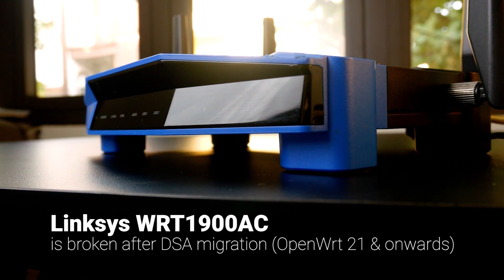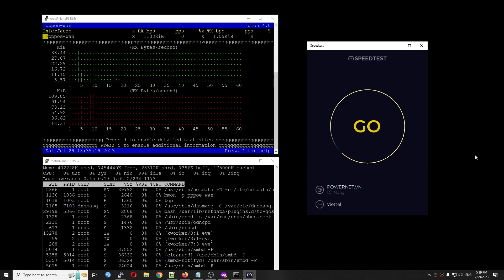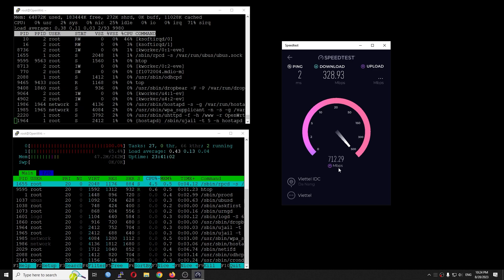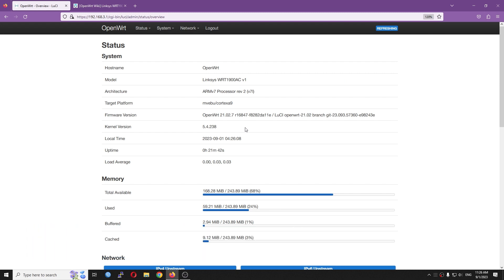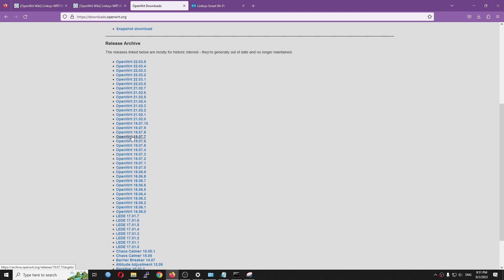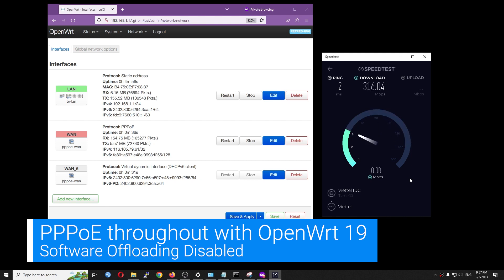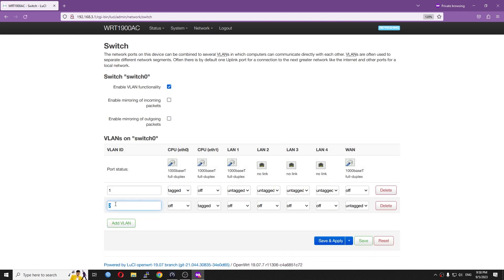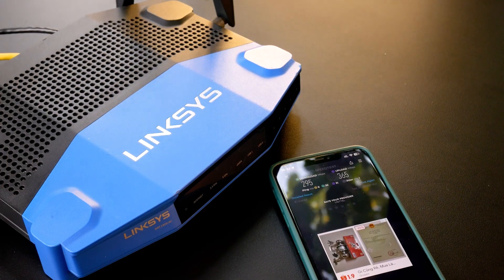Linksys WRT1900AC V1 (throughput) is broken after DSA migration (OpenWrt 21/22/23)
The Linksys WRT1900AC's throughput is very poor after upgraded to OpenWrt 21, 22 and 23 where DSA replaced swconfig.
With OpenWrt 19, the Linksys WRT1900AC V1 can handle Gigabit (940Mbps) WAN to LAN throughput. However, it only does 350/800 Mbps with OpenWrt 21/22/23 (PPPoE). WAN to LAN throughput better for DHCP (780/660 Mbps), but still far away from the expected throughput.
For now, the only solution I have to improve the performance is downgrading the WRT1900AC to OpenWrt 19 where swconfig is being used. If you have any idea how to get a better throughput/performance with OpenWrt 21/22/23, please share in the comment section.

Video timeframe:

00:00 - Intro & Story
01:15 - WRT1900AC V1 Throughput with OpenWrt 22 (DSA)
02:32 - Failed to Downgrade from OpenWrt 22 to OpenWrt 19 using LuCI
03:16 - Revert / Return Linksys WRT1900AC V1 to stock firmware
03:51 - Install OpenWrt 19 from Linksys Stock Firmware
04:20 - Configure PPPoE with VLAN tagging
04:54 - PPPoE throughput - SW Offloading Disabled
05:12 - PPPoE throughput - SW Offloading Enabled
05:46 - Configure PPPoE with no VLAN tagging & throughput
06:23 - Final words